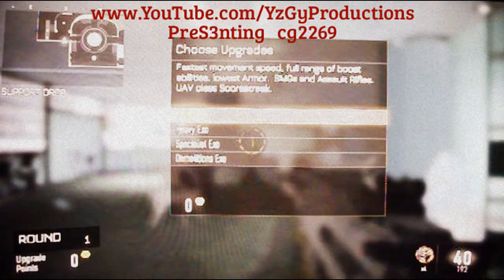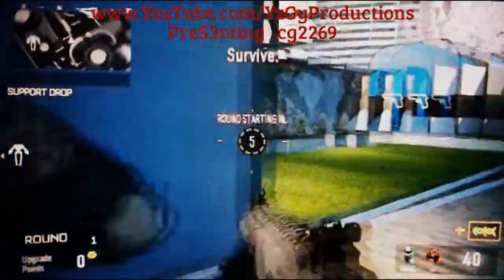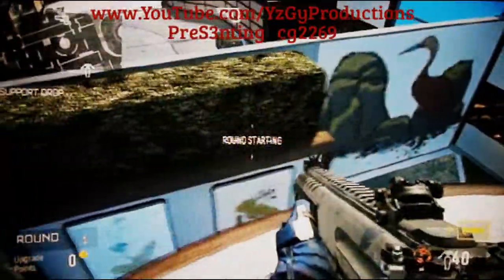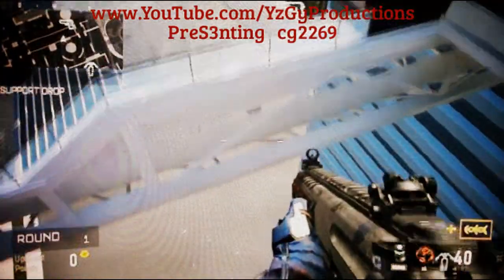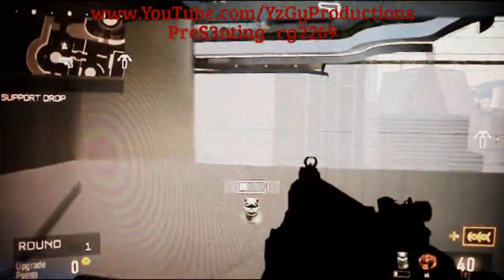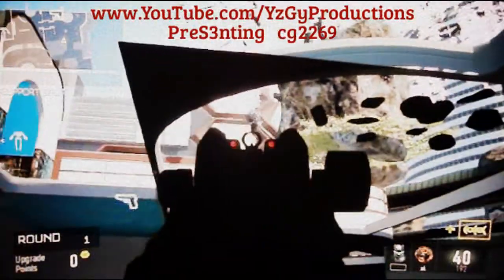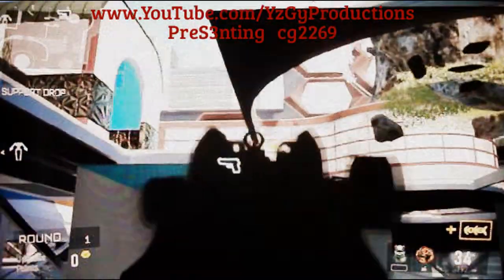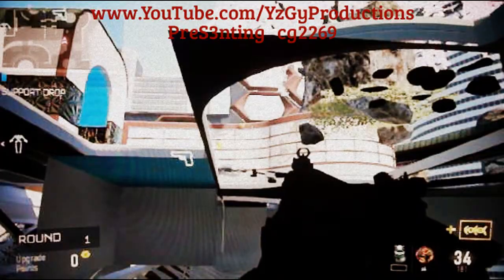Advanced Warfare: NEW Under the Map Glitch on Greenband!! (CoD AW Glitches) After Updates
Call of Duty Advanced Warfare, NEW Under the Map Glitch on Greenband!!
CoD AW Glitches, Still Working After ALL Updates!!
Found By: cg2269 of YzGyProductions , Hope You Enjoy!!